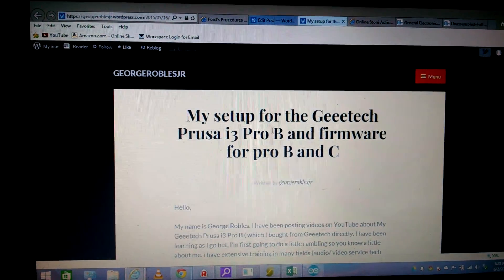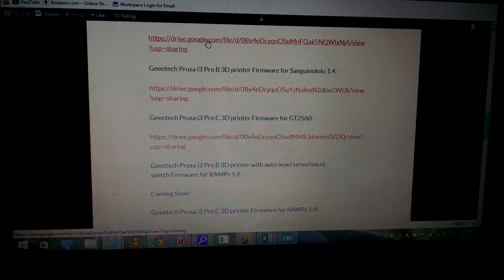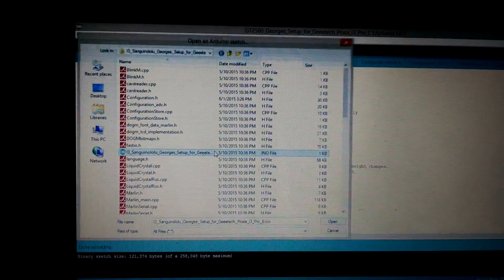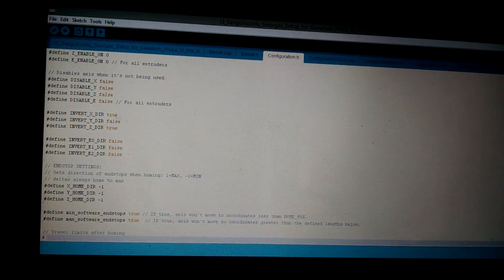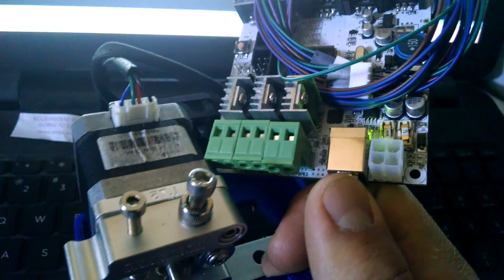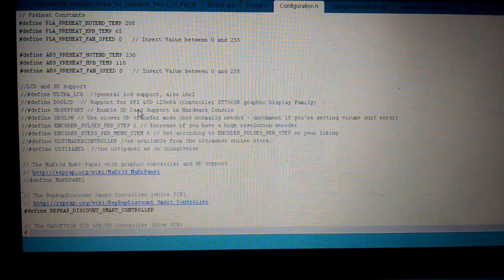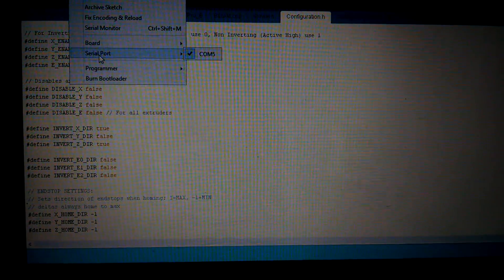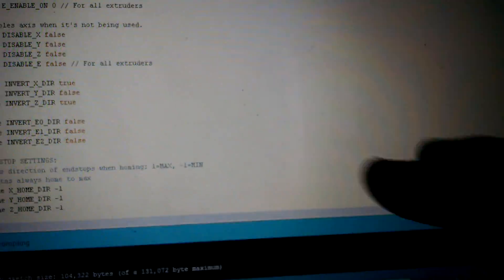Geeetech Firmware update, a quick how to PC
Did this video to help others. I assume you know how to use a PC. For those with driver update issues see next video.

Check out my online store if you want to start your 3d printing adventure:

Shipping directly from Geeetech to you for now. I will be building stock soon and maybe doing mobile sales.  Doing this all on my own for now. Let me know if you want to add anything else to the store via emails or comments. Adding the upgrade kits in the next week or so, which will be preloaded with the firmware from my WordPress page: georgeroblesjr.wordpress.com

As far as tech support it will be me for now. I may hire another person if things go well, God willing, and for a small fee i will give lessons on slic3r settings or for complete walk through's so I will get back to work on my parts which take 5hrs 45 min to print at 0.1mm with 40% infill in honeycomb with no support and only a 2 layer skirt as my waste that I have 5mm from my part. An Great example of my settings in slic3r. One day I will do some videos. Just trying to get a better way to record but been busy with other things and not to mention life.

God Bless and have a good one. I have a lot of work to do.